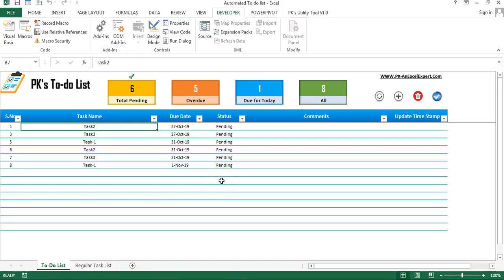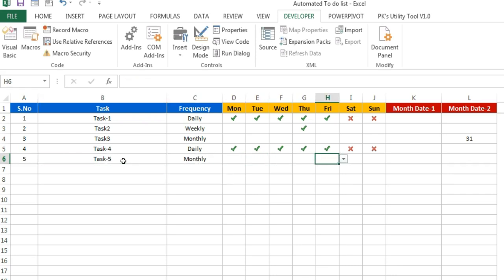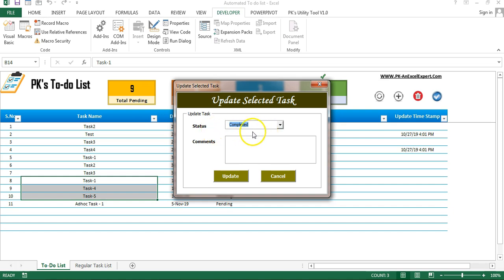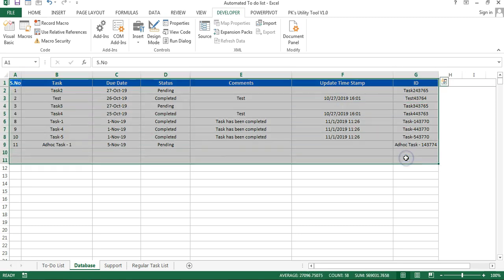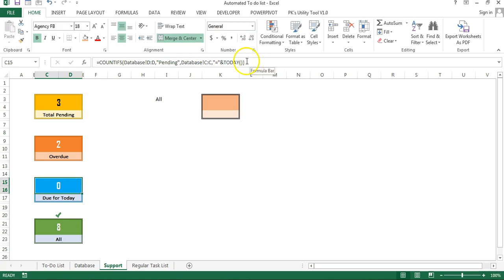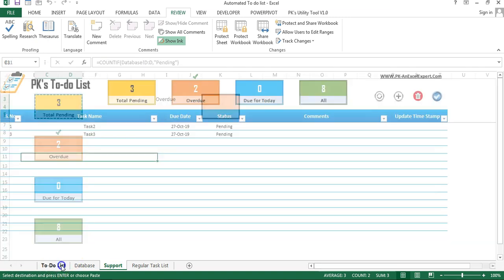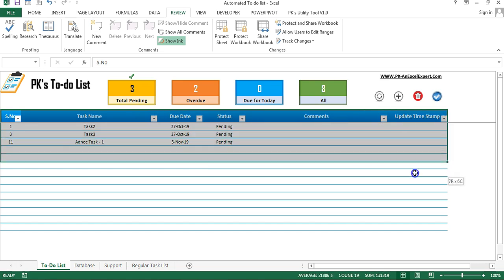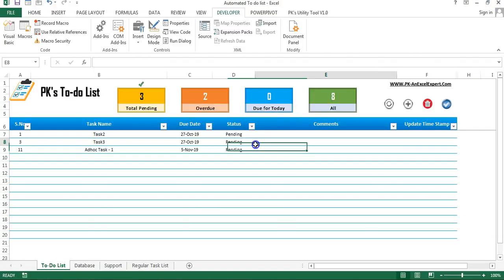Fully Functional To-do List in Excel (Part-1)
Hello Friends,
In this video, you will learn how to create an automated and fully functional To-do list Microsoft Excel. We have used VBA, Conditional formatting, Worksheet Protection, User Forms, and other Excel features. We have created a Regular Task List worksheet to update the Daily, Weekly and Monthly task master.